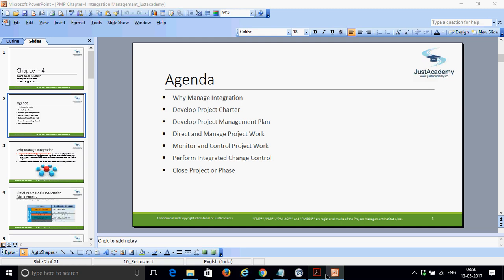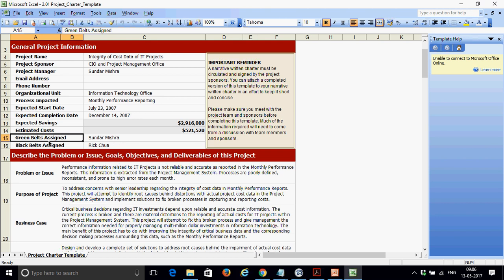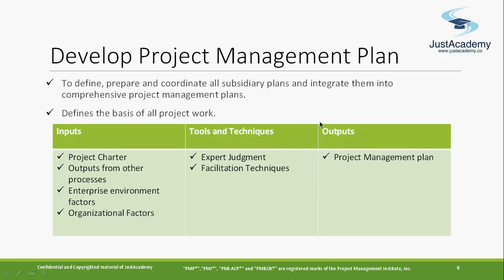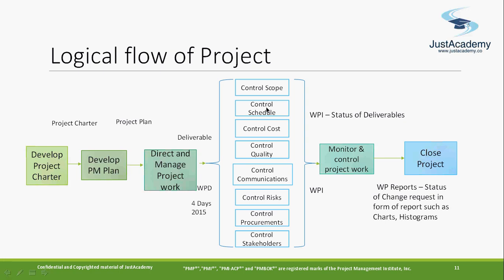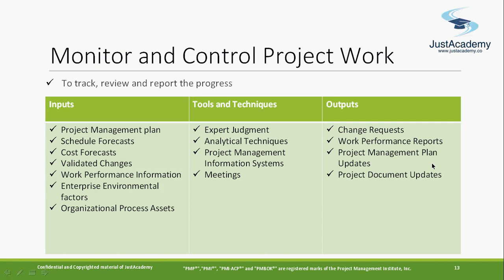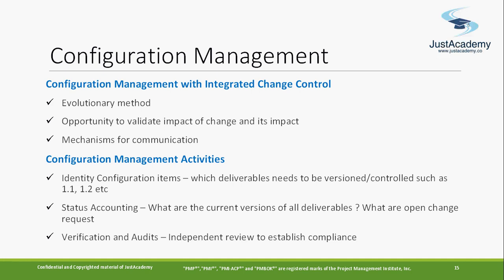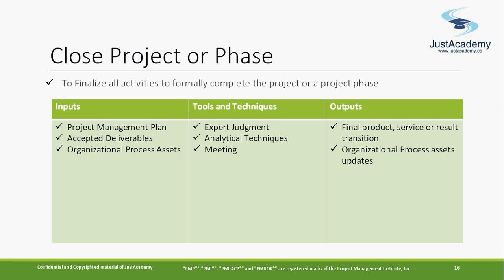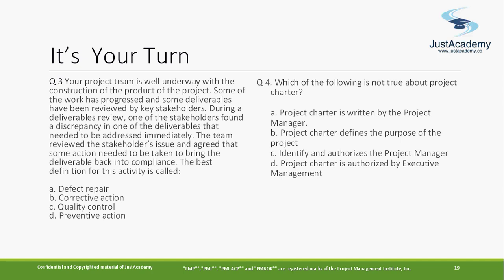PMP® Chapter 4 | Project Integration Management | What is Configuration Management ?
Why Manage Integration
Develop Project Charter
Develop Project Management Plan
Direct and Manage Project Work
Monitor and Control Project Work
Perform Integrated Change Control
Close Project or Phase
Project statement of work(SOW)
Deming cycle and PM Processes
Diff between WPD,WPI and WPR
Configuration Management